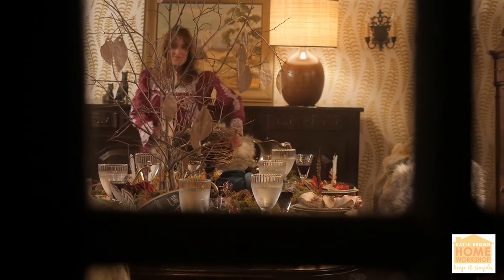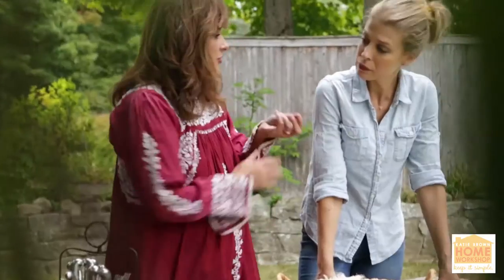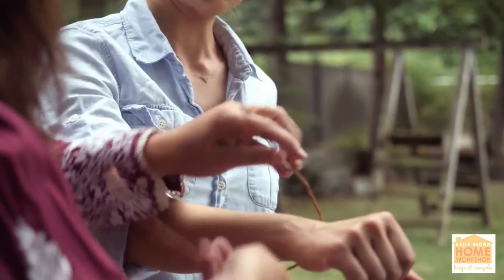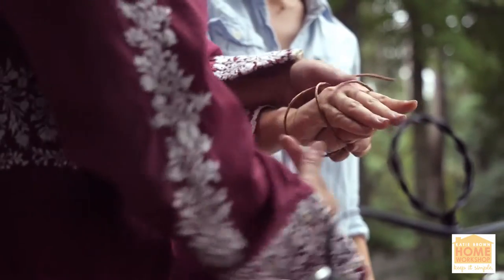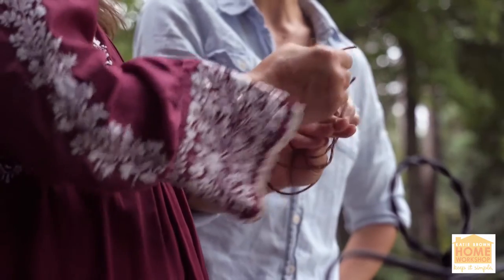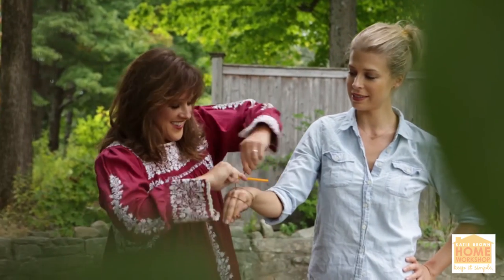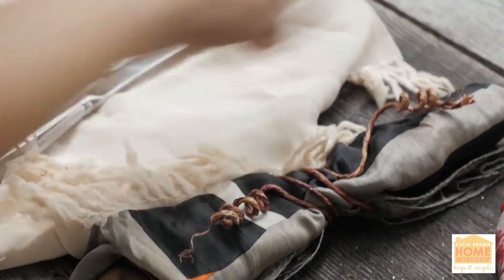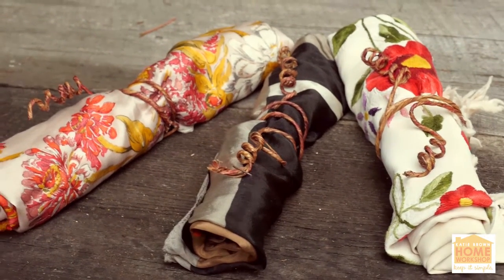Cork Place Card How-To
Uncork the Perfect Place Card

Lots of leftover wine corks? Put them to good use this Thanksgiving, by turning them into place cards. They’re rustic and playful, and with a little fall leaf and a feather or two, they’re just so pretty to look at.

Materials:
Wine corks
Feathers
Dark leaves
Gold pen
Pennies or nickles
Tools:
Awl
Hot glue

Instructions:
1. Hot glue a penny or nickel to the bottom of the cork, for weight.
2. Use an awl to poke a hole in the top of the cork and insert the quill of the feather.
3. Add another contrasting feather in the same hole.
4. Write the name of your guest on a leaf, in gold pen.
5. Use the awl to poke another hole for the leaf with the name, and insert the leaf.